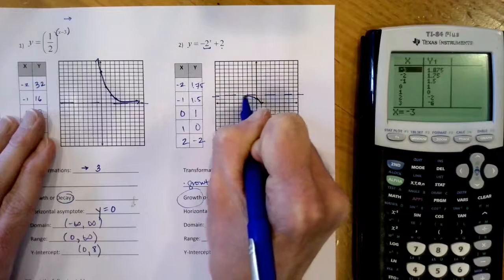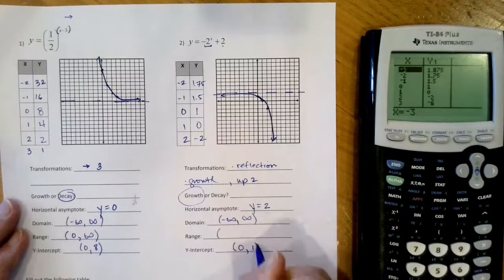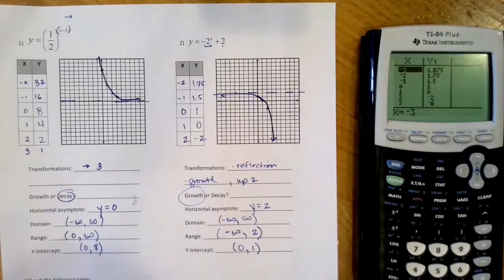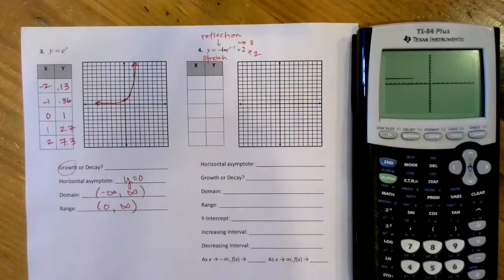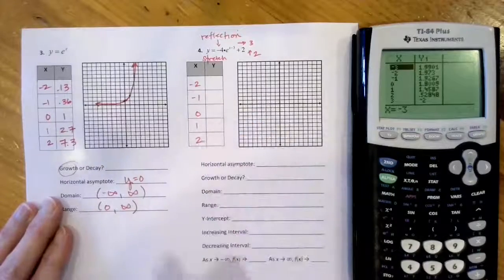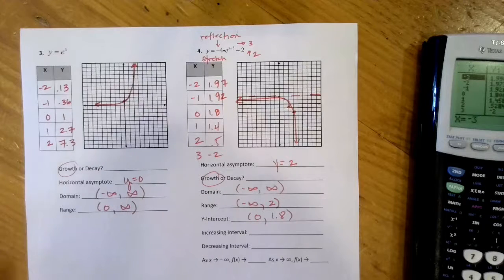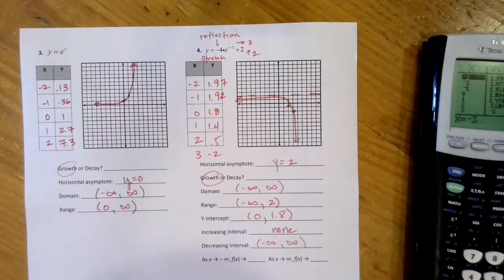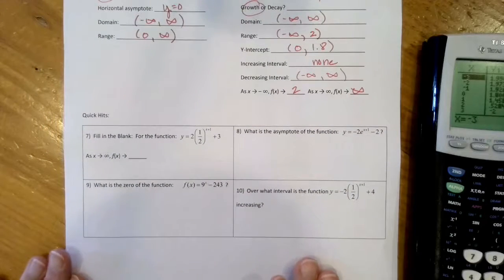Alg2 DL wk2 practice